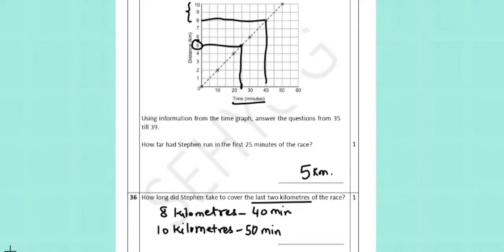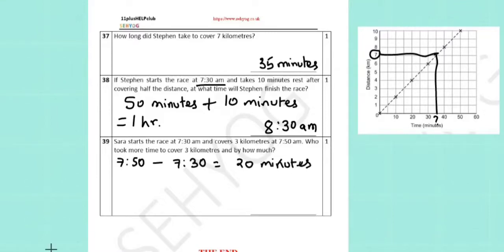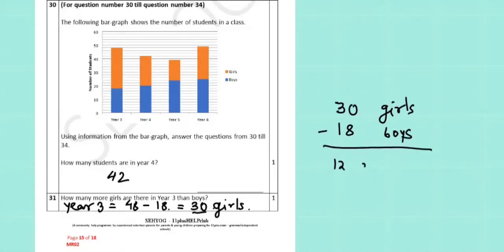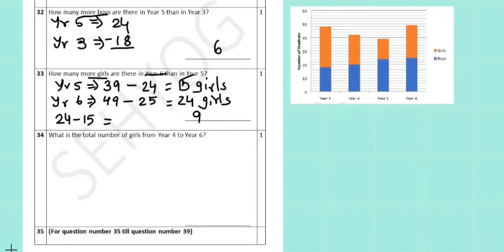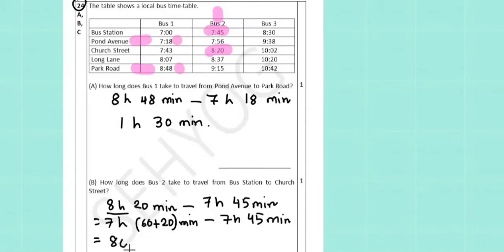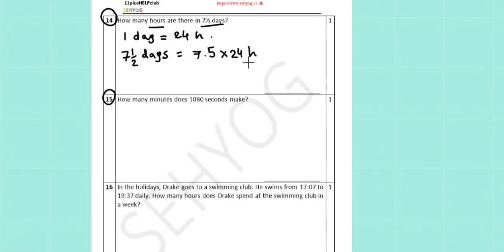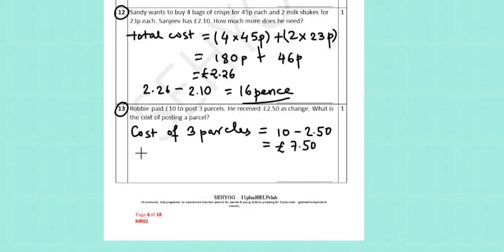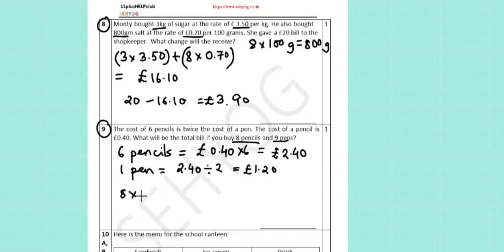MR02Y4 - Maths Revision 02 (School Year 4) - SEHYOG 11plus TOPIC TEST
Solution Video for a subset of complex questions in 2nd Maths Revision Topic Test - Money, Data Handling, Day Date Time